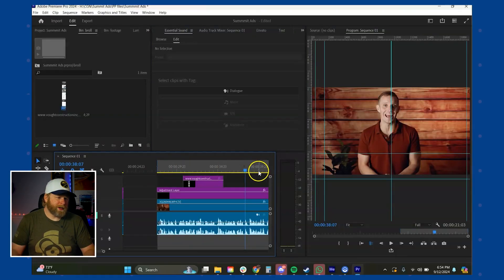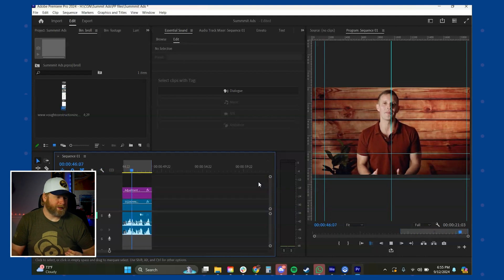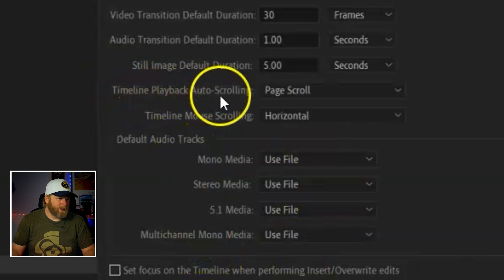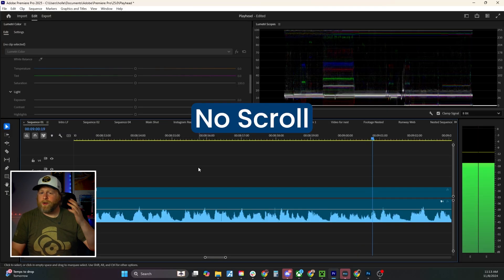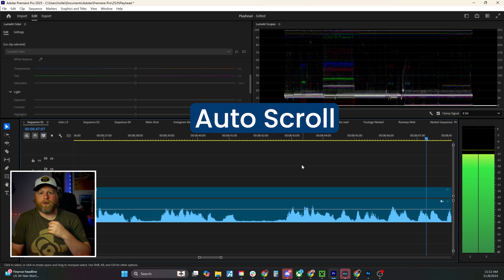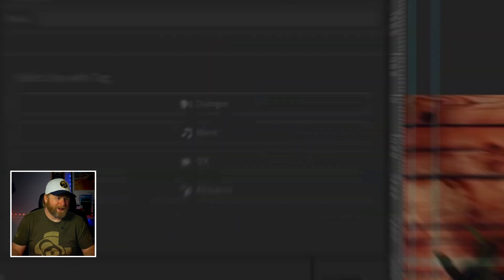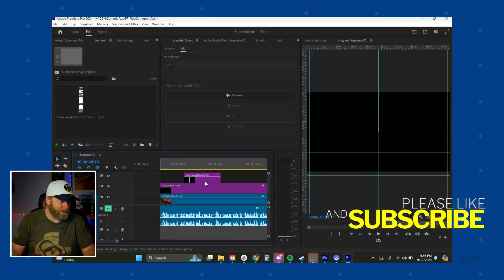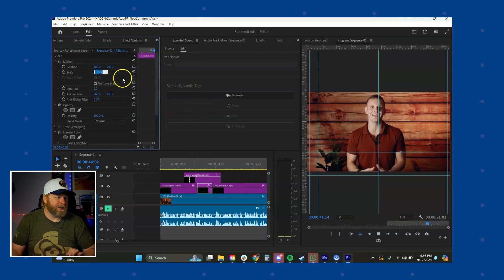How to Fix Annoying Auto-Scrolling in Adobe Premiere Pro 2025 Easily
Premiere Pro Auto-Scroll can be a frustrating feature when you're editing.

In this quick tutorial, I'll show you how to turn off auto-scrolling during playback in Premiere Pro and make your timeline experience much smoother.

By adjusting your timeline playback settings, you can disable the auto-scroller so that the timeline remains stationary while you edit. This is perfect for those moments when you need to make adjustments on the fly without the playhead taking control of your view.

Watch this video to learn step-by-step how to modify your playback settings and optimize your editing workflow.

0:00 - Intro
0:15 - The Problem
0:30 - Turn Off Auto-Scrolling
0:50 - No Scroll vs Auto Scroll vs Smooth Scroll
1:30 - Practical Use of No-Scroll
1:41 - Wrap up

Key Lighting
Fill Light
Travel Tripod

ABOUT TEN TEN CREATIVE
Ten Ten Creative is a video marketing production company in Charlotte, NC. On this channel, you can view some work we've done for other companies as well as some cool tutorials and informative videos. We hope these videos help you propel your company to the next level!